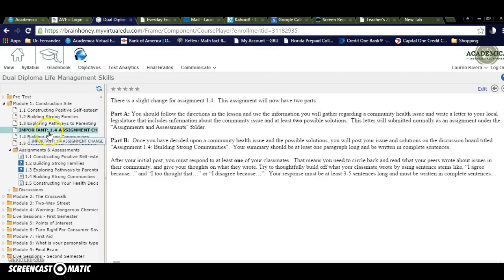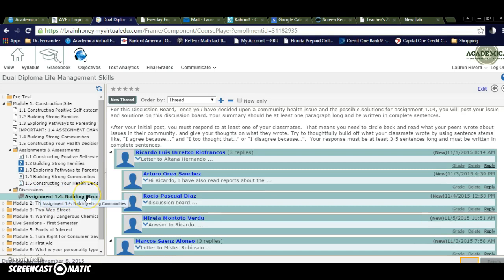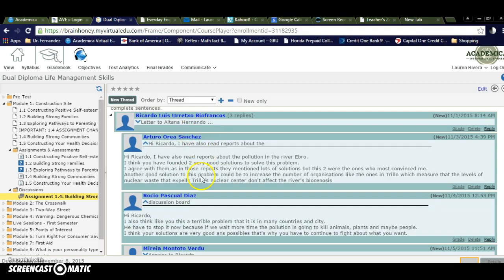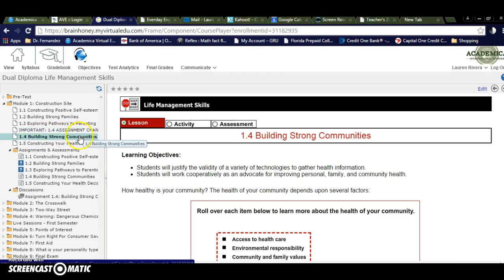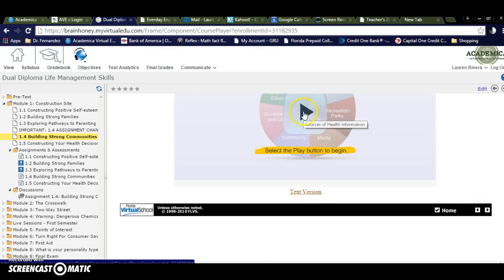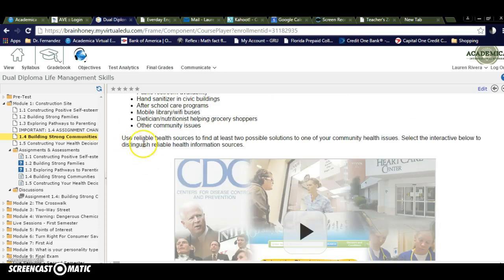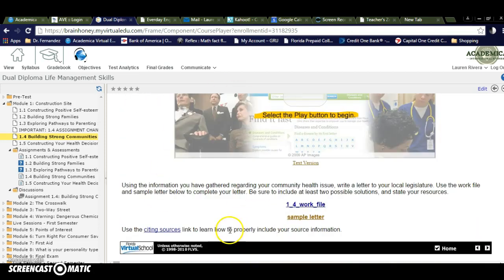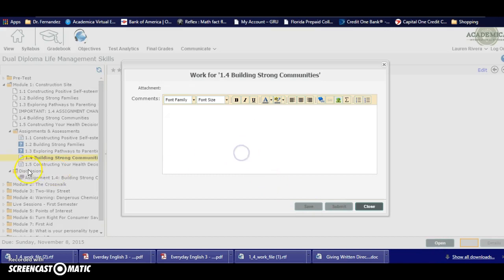1.4 Building Strong Communities (Life Management Skills)